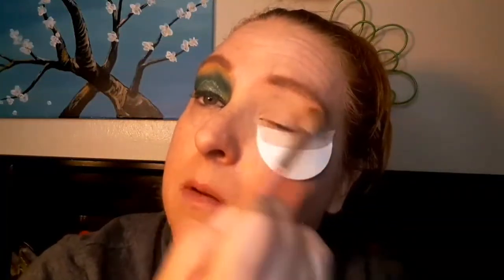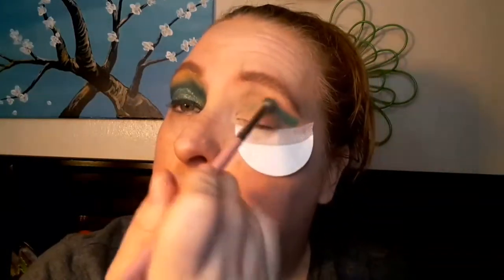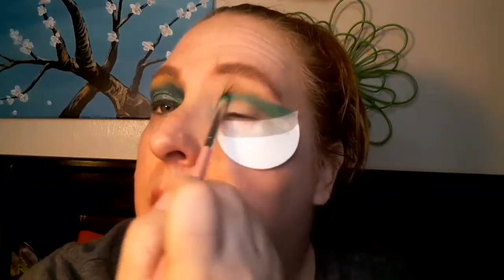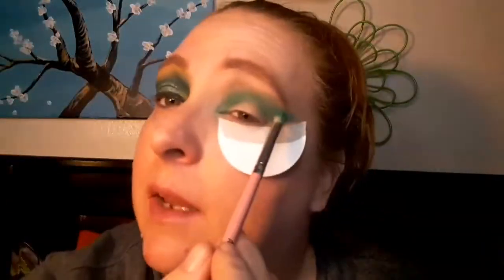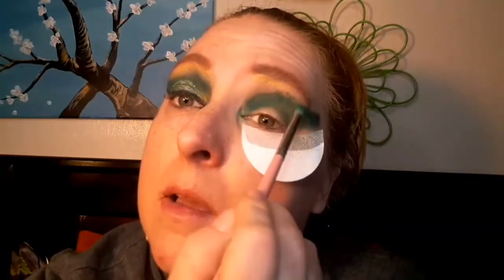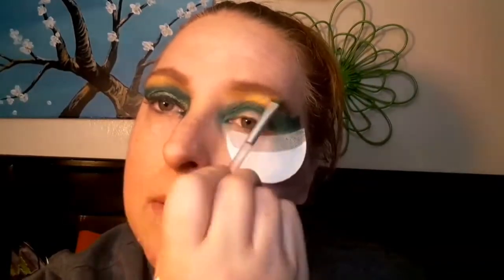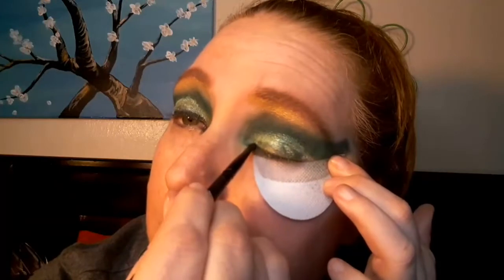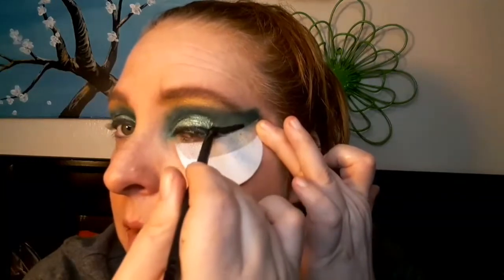VILLAN multi channel collab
Jessica Sifuentes

Flawed and Fabulous

MommaVapes Beauty

Candy Sass

MakeupwithJessicaVargas

ayyyeeeitsamanda

Rhonda Said

Kat Blue

Amanda Duhhh

Nicolle Davis

House of Mystical Embers

Jamie Jarozzy

Beauty and more with Renee

Remember y'all Let's build each other up
Be proud of who YOU are
And always stay beautiful
Much LOVE💚💚🦋🦋